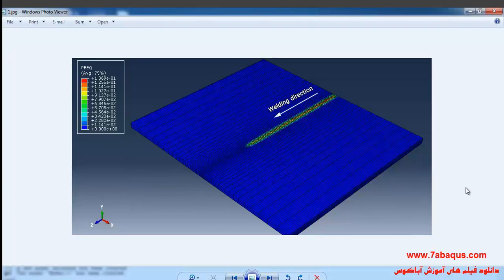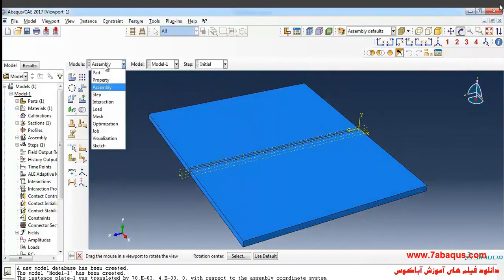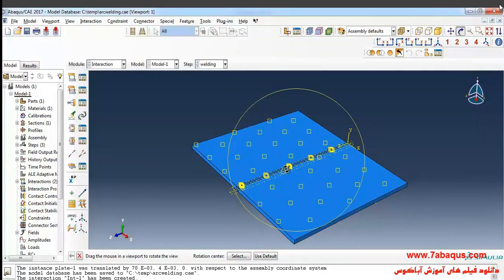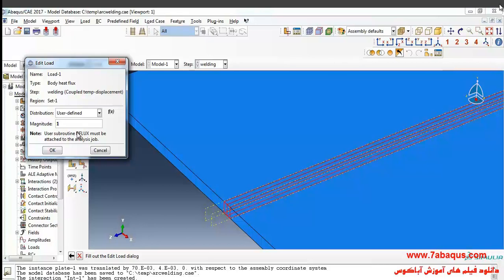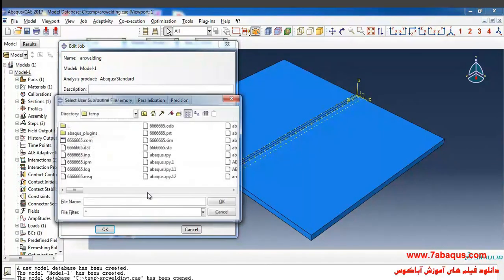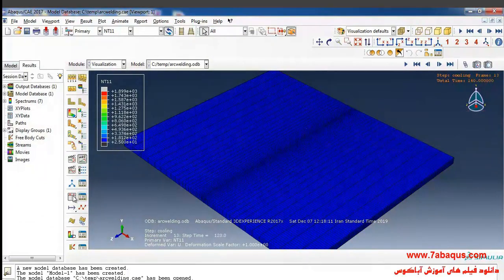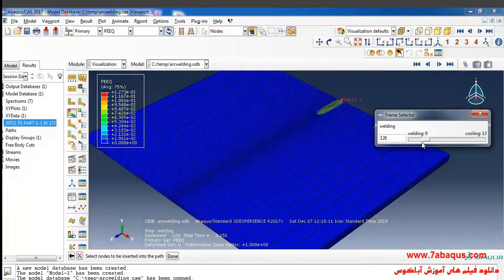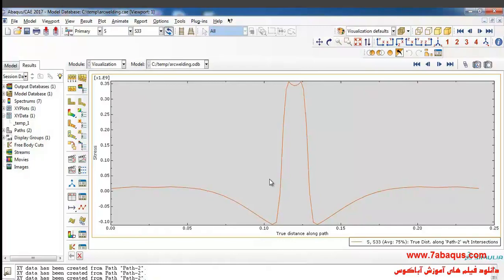Arc welding using DFLUX subroutine Abaqus